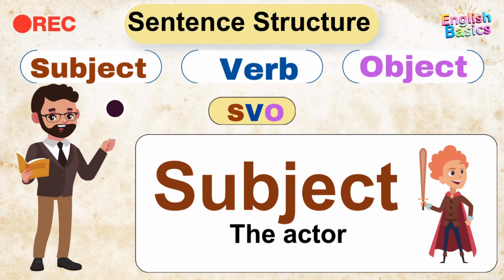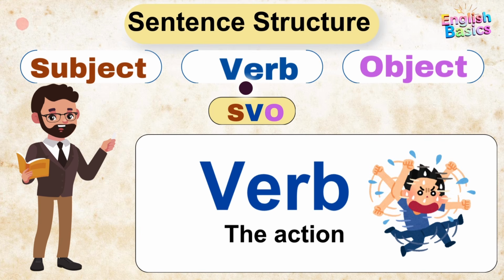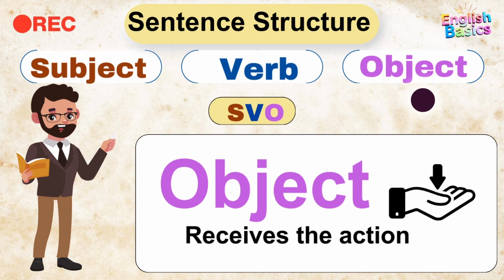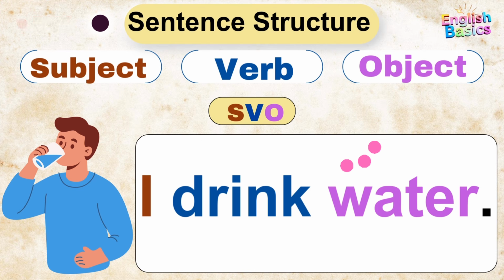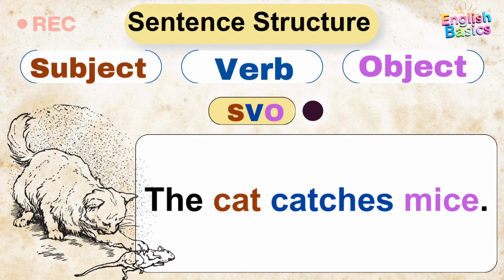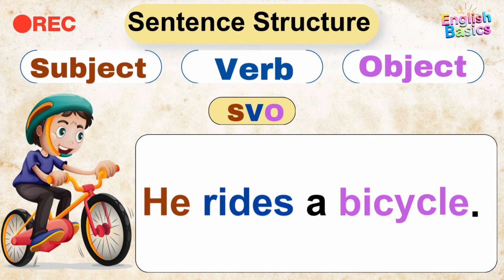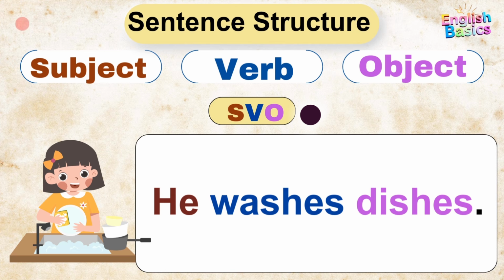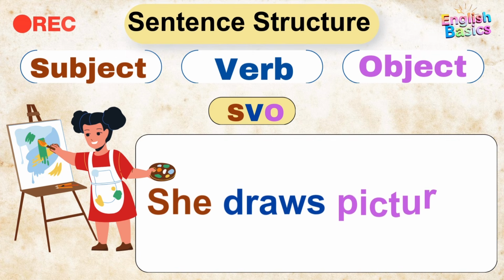English Sentence Structure: Subject, Verb, Object (SVO) -2025.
Learn how to build simple sentences in English using the Subject-Verb-Object (SVO) structure! This beginner-friendly lesson explains each part with clear examples to help you create your own sentences. Perfect for new English learners who want to understand the basics of grammar and start communicating confidently. Join us on 'English Basics' and take your skills to the next level!

 Sentence Structure includes:
✅ Meanings
✅ Examples

🎯 Perfect for beginners and A1-level learners looking to boost their English skills.

💡 Don’t forget to:
✔️ Comment 💬 (Tell us your favorite parts of SVO)